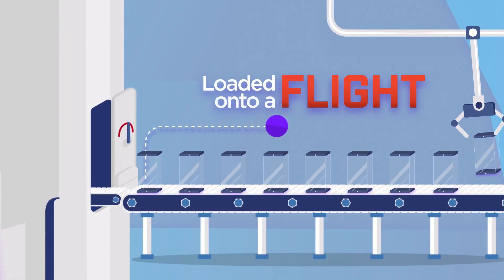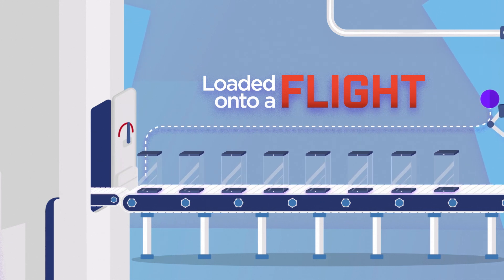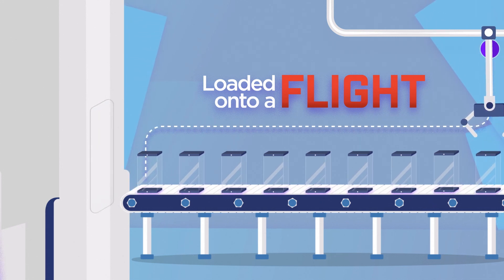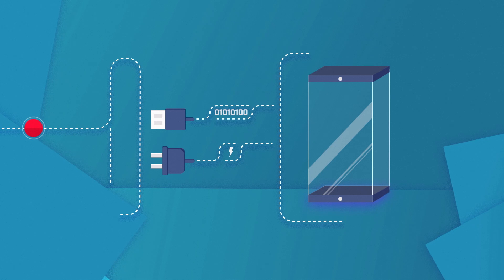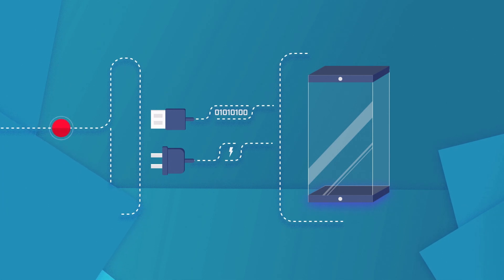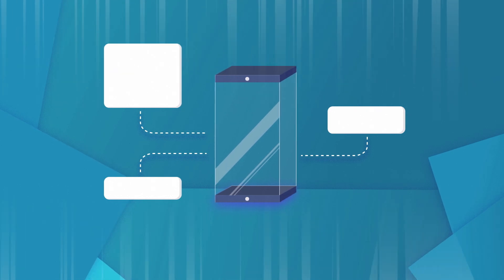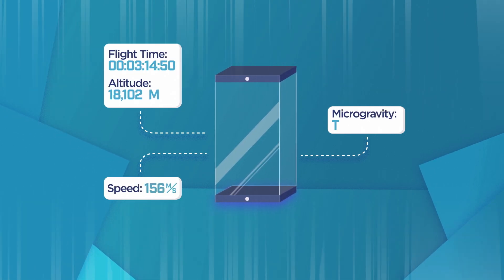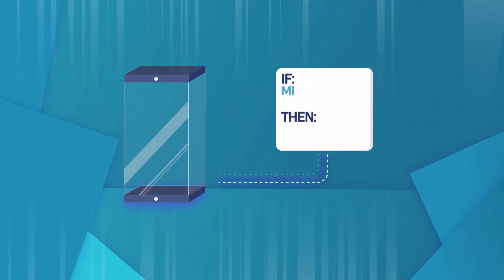NASA TechRise Student Challenge Explained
The NASA TechRise Student Challenge invites teams of sixth to 12th-grade students to design, build, and launch experiments on NASA test flights. Guided by an educator, student teams can submit ideas for experiments to test on either a suborbital rocket or high-altitude balloon. Each winning team will receive $1,500 to build their experiment and an assigned spot to test it on a NASA-sponsored flight operated by one of these flight providers –Blue Origin, UP Aerospace, or Raven Aerostar.

Video Credit: NASA, Blue Origin, UP Aerospace, Raven Aerostar